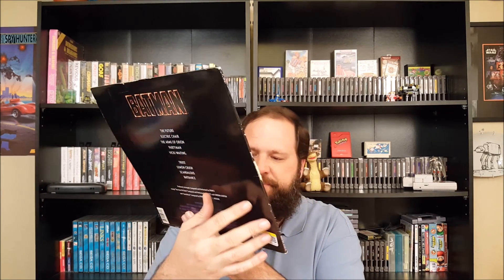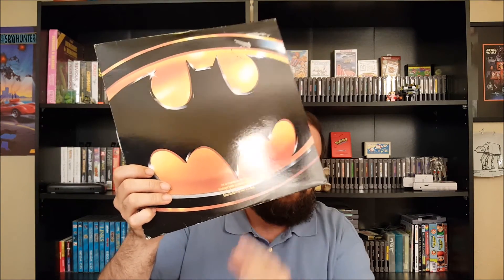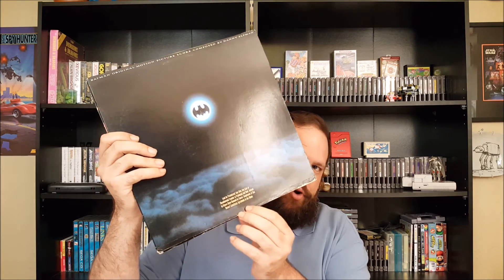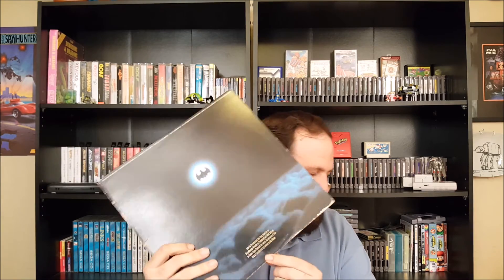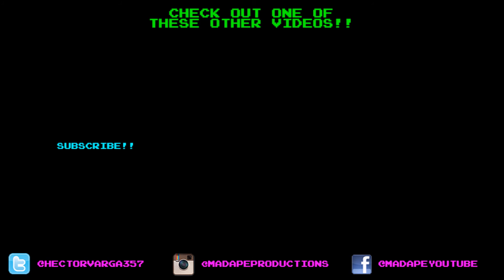You Can Find Retro Video Games At Goodwill! - Pickups Video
You can still find retro video games at Goodwill! Check out the weird obscure stuff I found recently.